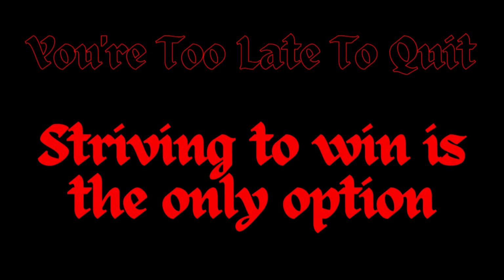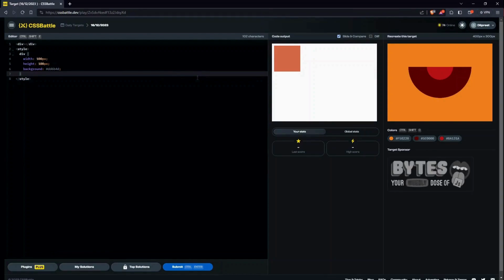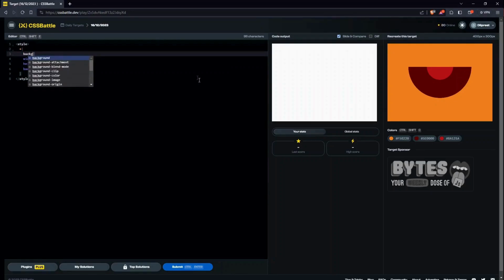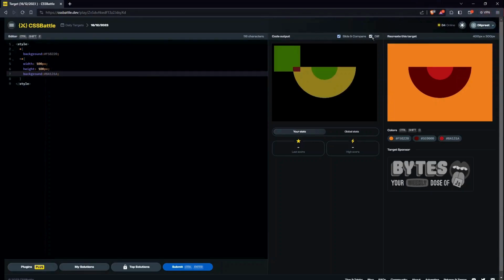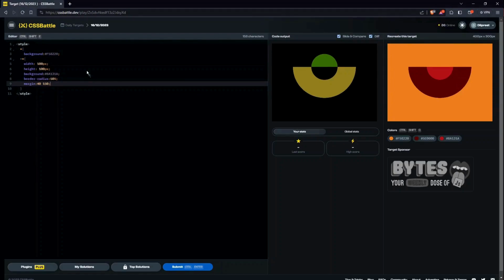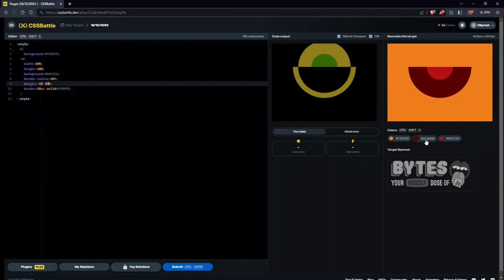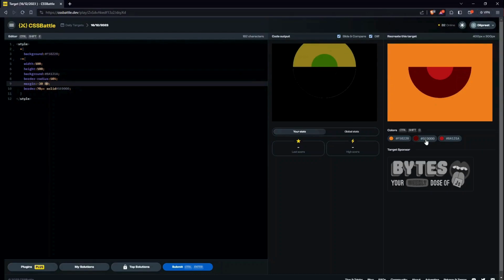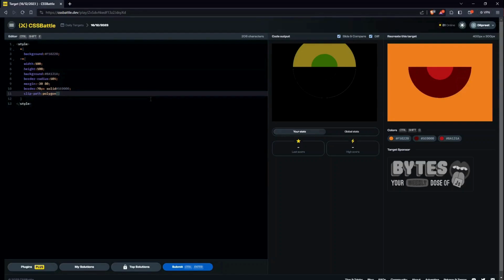The Daily Targets Series: HTML and CSS Challenge by CSS Battle - 16-12-2023